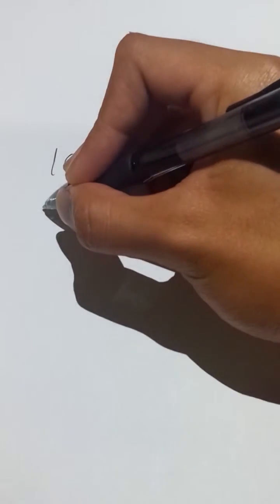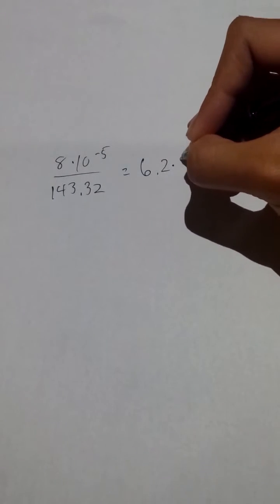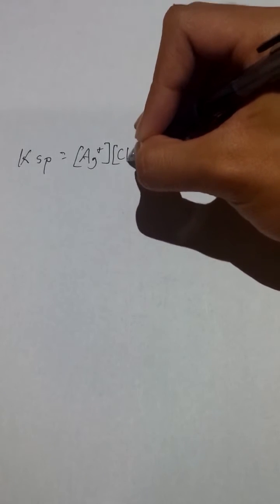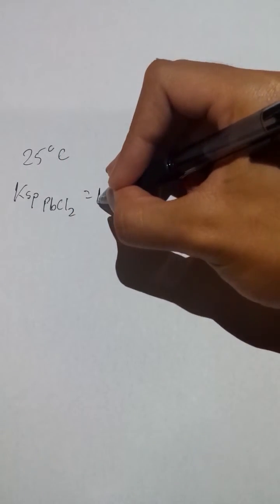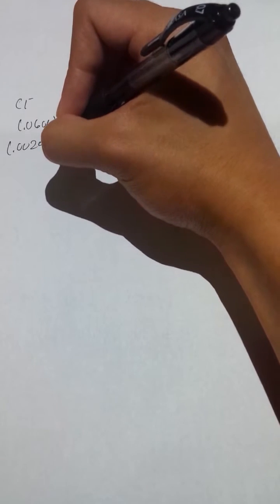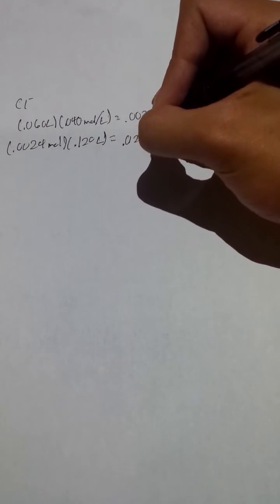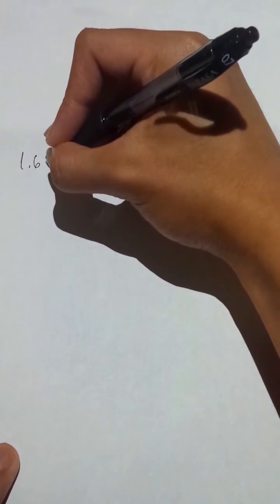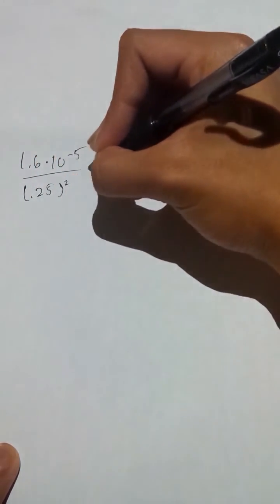AP Chemistry Exam 2001 Question 1 a-b(ii)